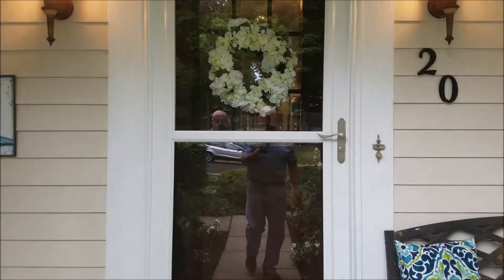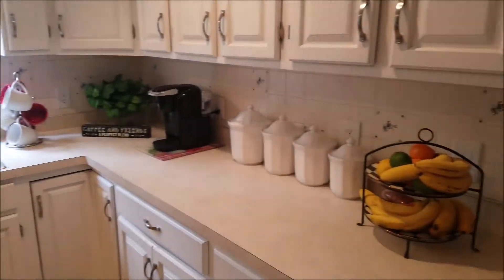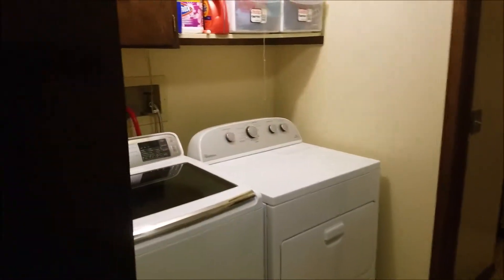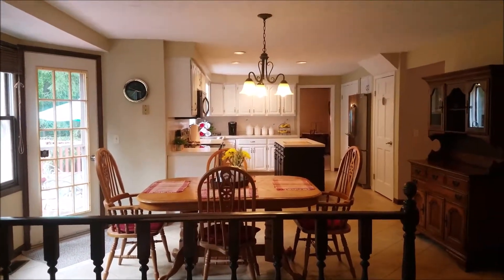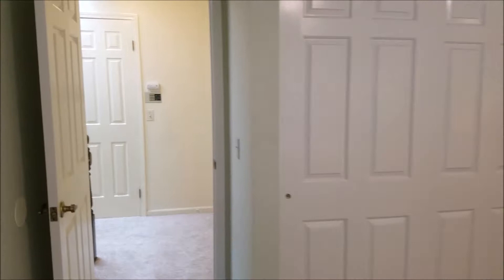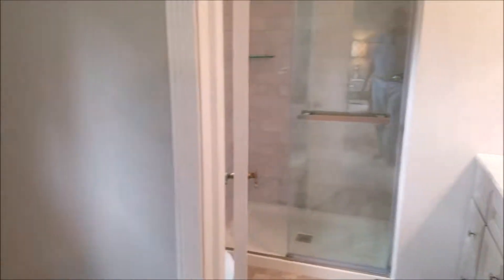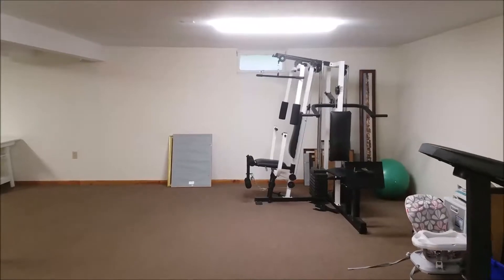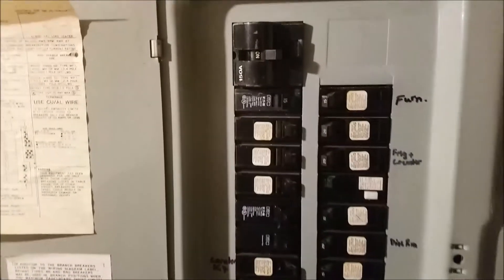20 Timber Trail, Sweden Village Interior Movie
20 Timber Trail, Sweden Village, Top of the Sweden Hill, Wooded Section - For Sale - NEW PRICE - $219,900.00!